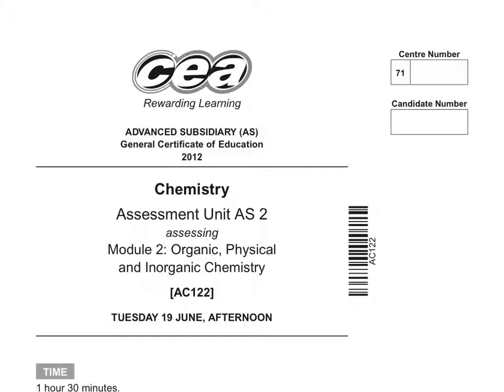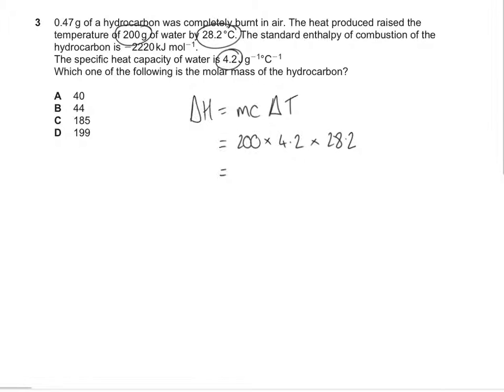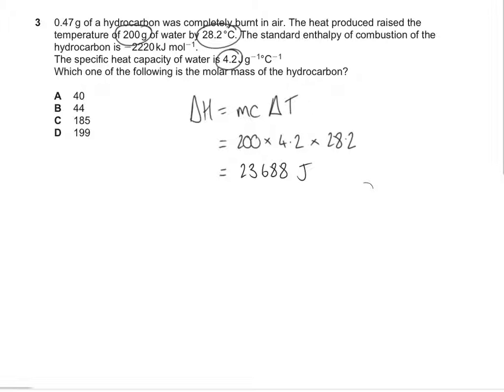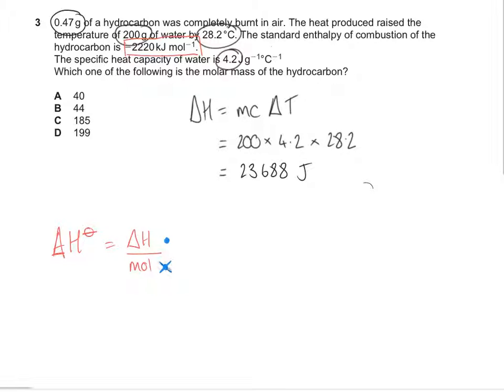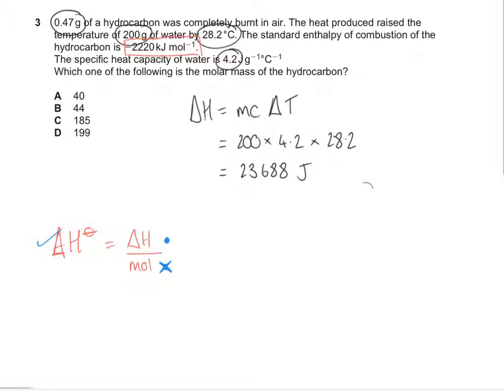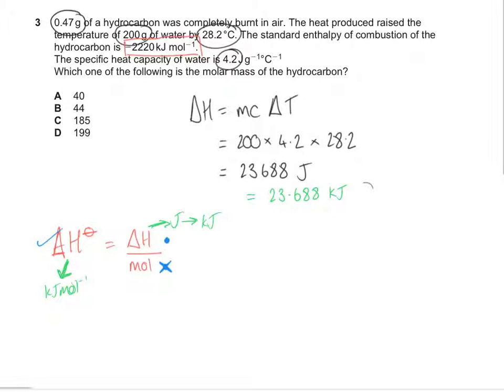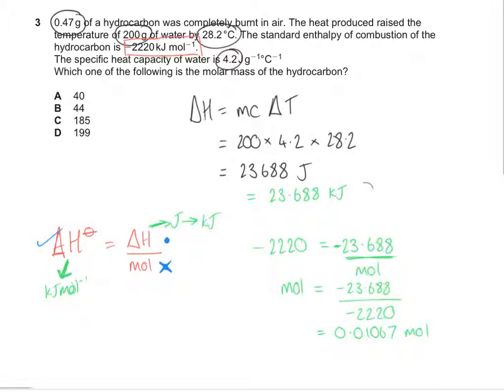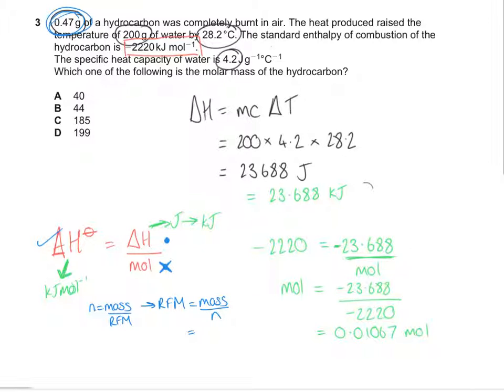AS2 June 2012 - Q3